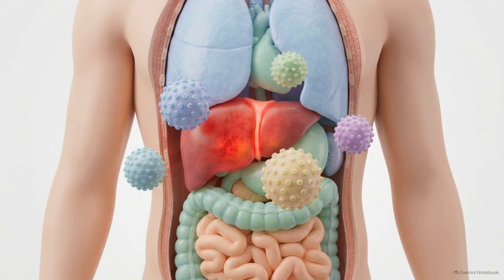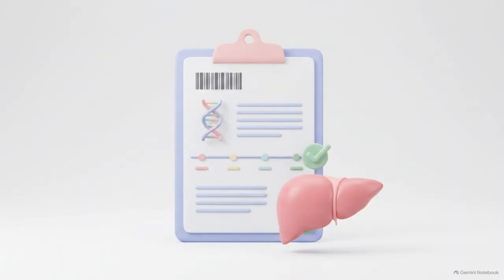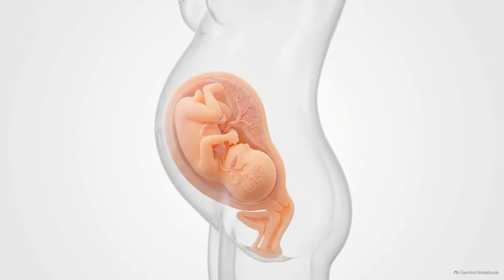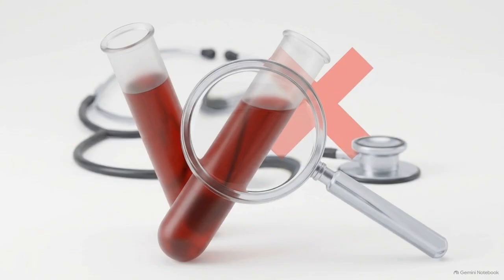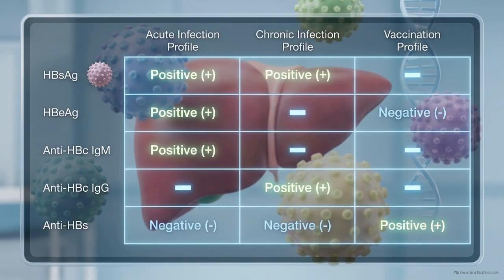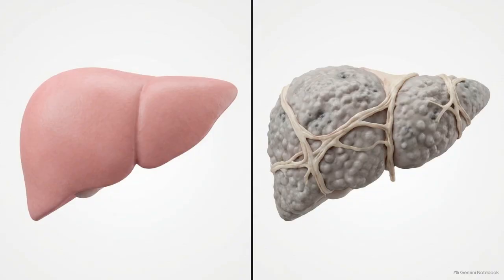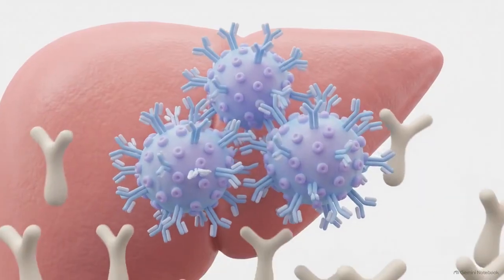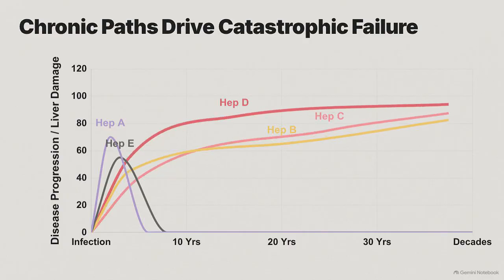Viral Hepatitis A Comparative Clinical Analysis